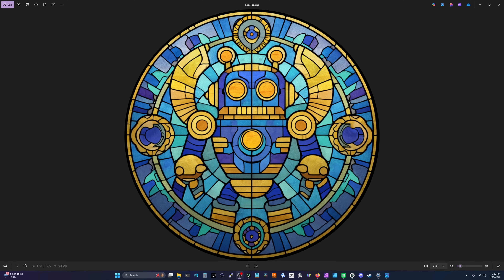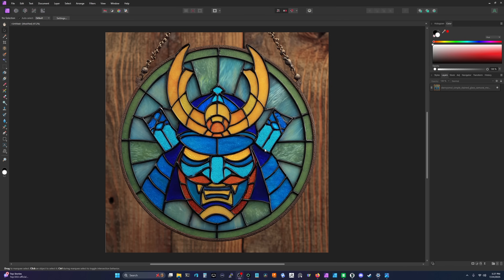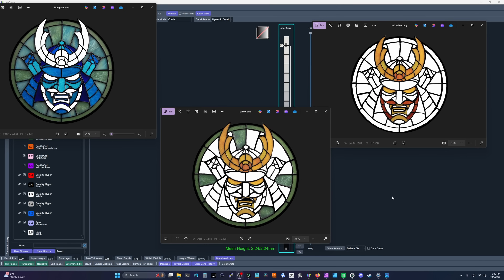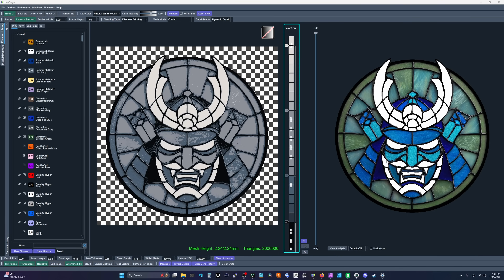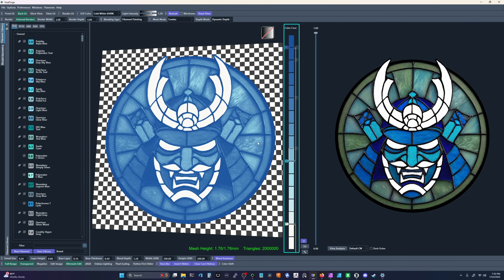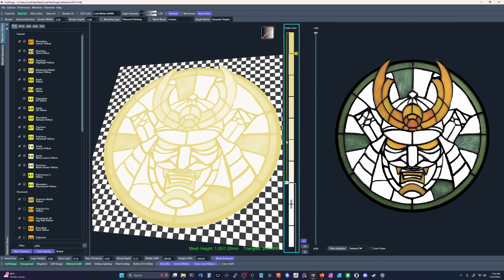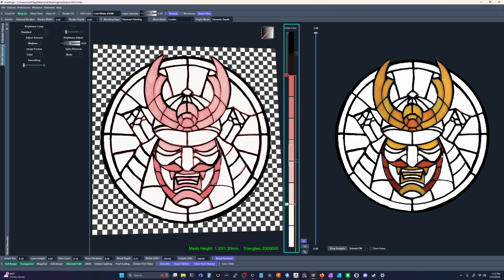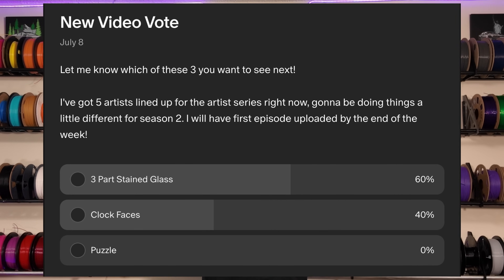(HueForge) How to make 3 Part Stained Glass 3D Prints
Here is the highly requested 3 part Stained glass tutorial. This is a great way for people without multi material systems to make some really cool projects. If you dont have hueforge, be sure to check it out down below!